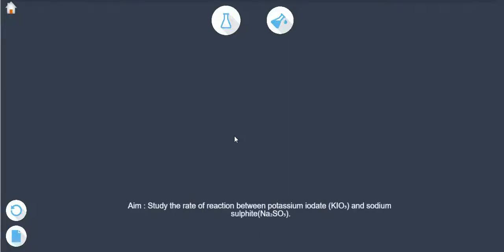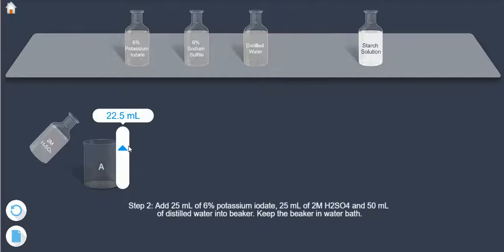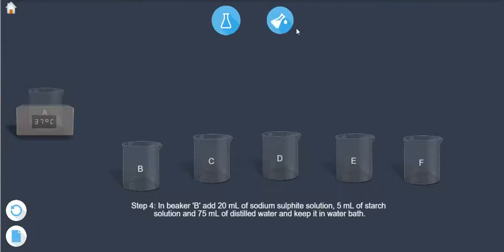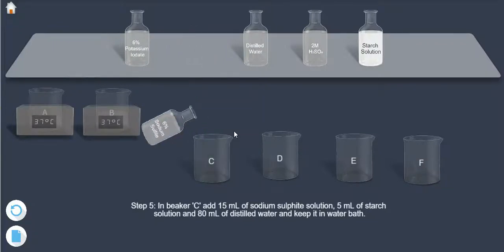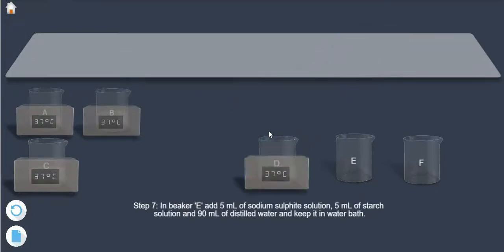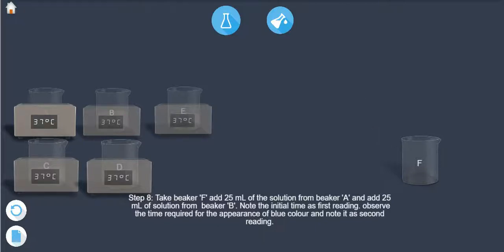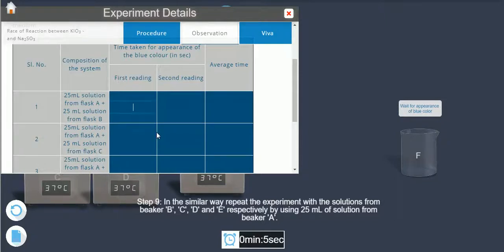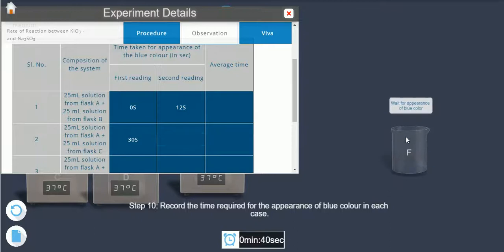Rate of reaction between KIO3 and Na2SO3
To study the rate of reaction between potassium iodate (KIO3) and sodium sulphite (Na2SO3)